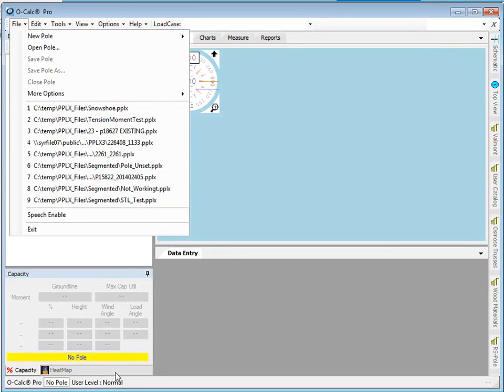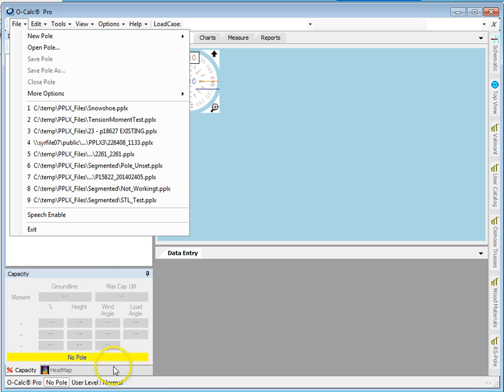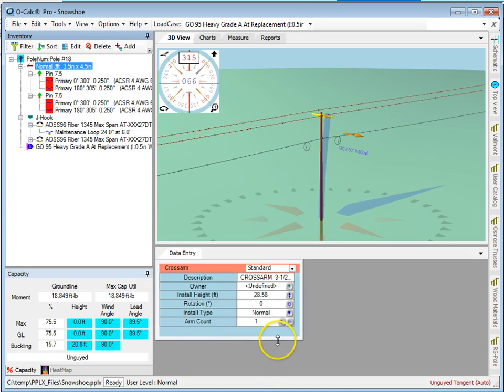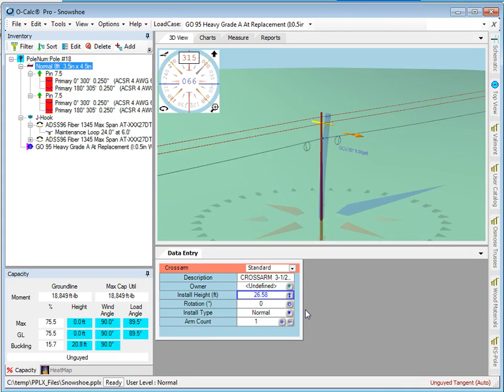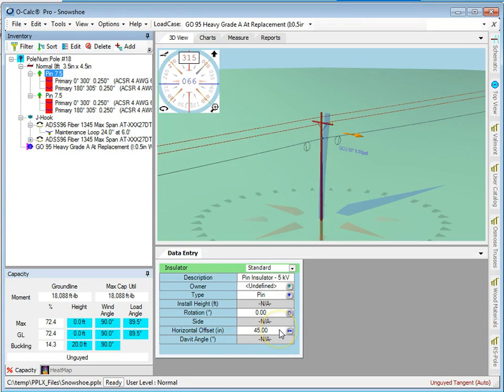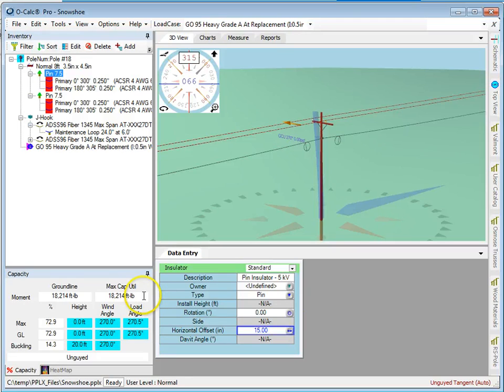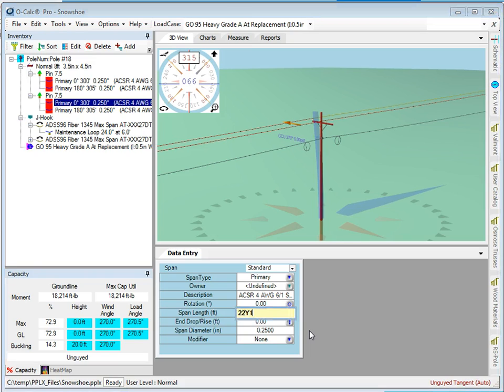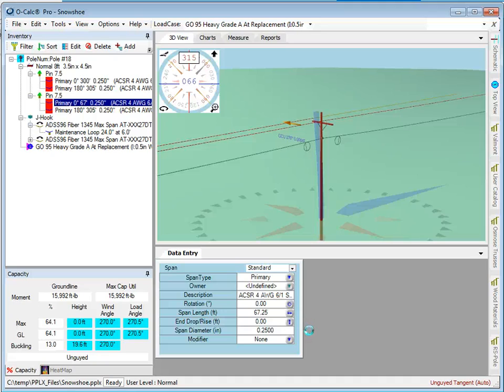O-Calc Pro Data Units Convention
How to enter Data as Feet and Inches or Meters in O-Calc Pro.